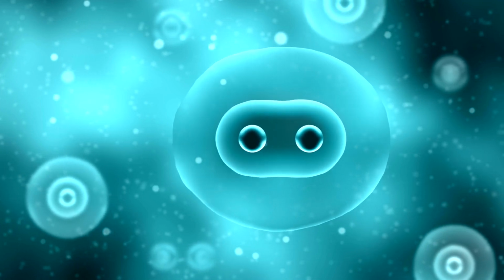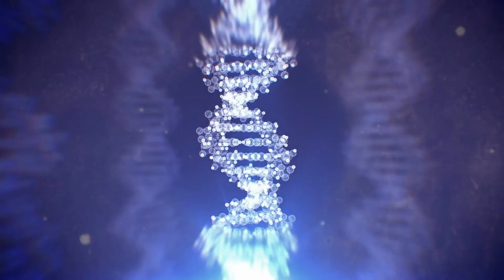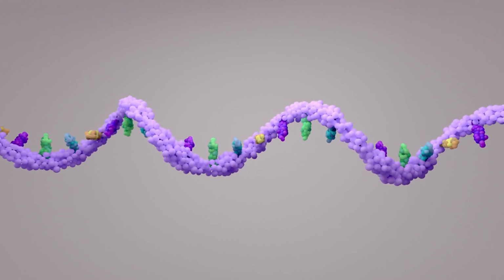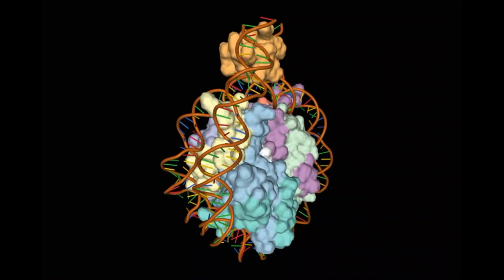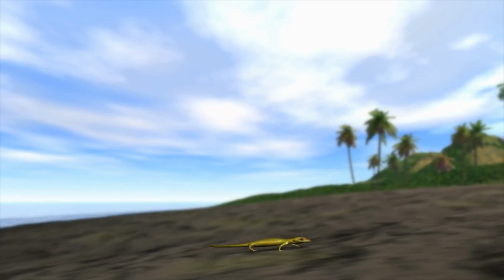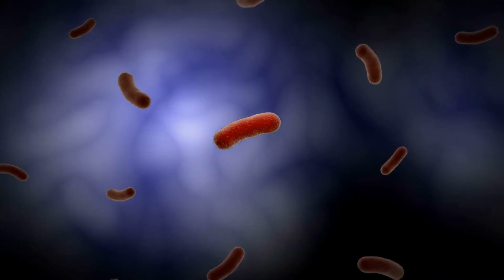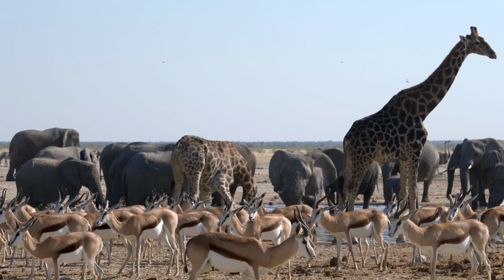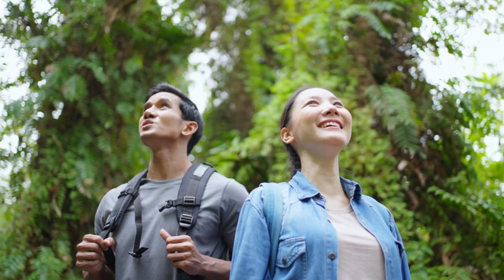What Does DNA Actually Do?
Hello Everyone,

Today, we're diving into a fascinating topic that forms the very blueprint of life itself: DNA. We'll explore what DNA is, what it does, and how it has evolved over time.

DNA, or deoxyribonucleic acid, is a molecule carrying genetic instructions for the growth, development, functioning, and reproduction of all known living organisms and many viruses. Often called the "blueprint of life," DNA is composed of two long strands forming a double helix, with each strand made up of nucleotides. Each nucleotide contains a phosphate group, a sugar molecule (deoxyribose), and one of four nitrogenous bases: adenine (A), thymine (T), cytosine (C), and guanine (G).

The primary function of DNA is to store genetic information. The sequence of nitrogenous bases forms the genetic code, read in groups of three bases (codons), each specifying an amino acid. Amino acids are the building blocks of proteins, which perform various functions in organisms.

Before a cell divides, its DNA replicates to ensure each new cell receives a complete set of genetic instructions. This process involves separating the DNA strands and forming new complementary strands.

DNA guides protein synthesis through transcription and translation. During transcription, a segment of DNA is copied into messenger RNA (mRNA), which travels to the ribosome for translation into a protein. Transfer RNA (tRNA) brings the appropriate amino acids to the ribosome, assembling them according to the mRNA codons.

DNA also regulates gene expression, controlled by mechanisms like the binding of regulatory proteins and the modification of DNA and histones.

The evolution of DNA likely began with RNA, a more reactive and less stable molecule. DNA's double-stranded structure and lack of a reactive hydroxyl group make it more stable for long-term genetic storage. Horizontal gene transfer and genetic mutations have contributed to the diversity of life, with natural selection favoring beneficial traits.

In complex organisms, such as eukaryotes, DNA includes non-coding regions that play regulatory roles or are remnants of ancient viral infections.

In summary, DNA carries the genetic instructions for life, replicates for cell division, guides protein synthesis, and regulates gene expression. Understanding DNA provides insights into the history of life and has significant implications for scientific and medical advancements, from gene editing to personalized medicine.